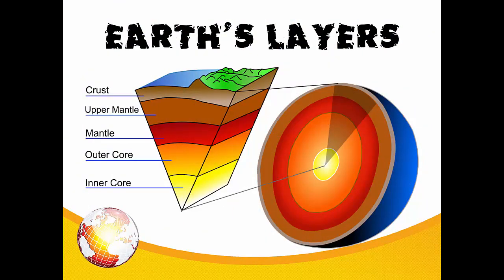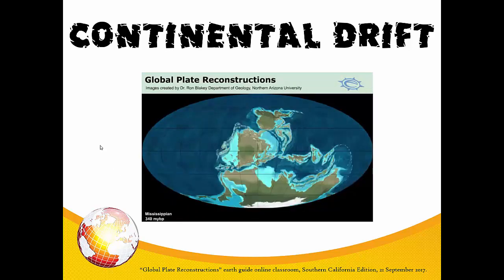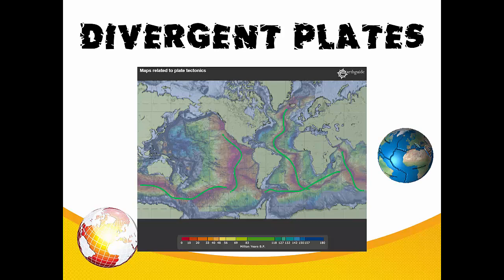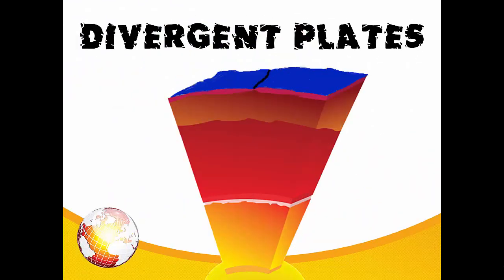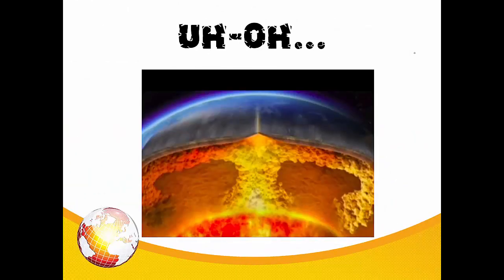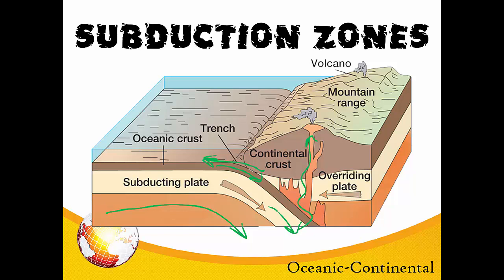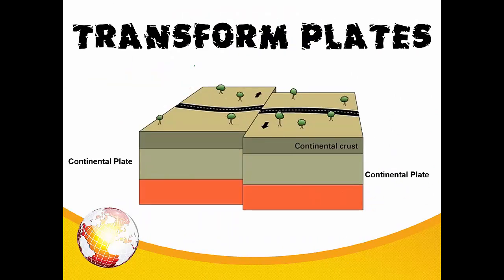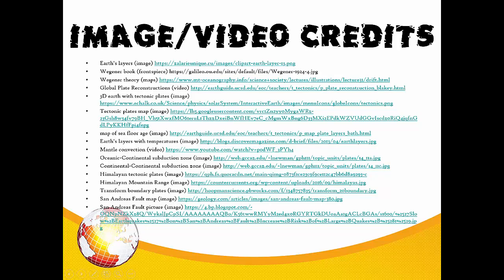Continental Drift and Tectonic Plates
A short video explaining continental drift and plate tectonics, how tectonic plates move along the Earth's surface, and the consequences of that movement.